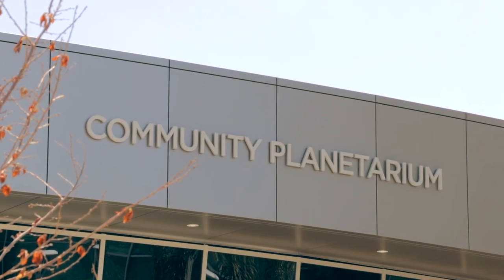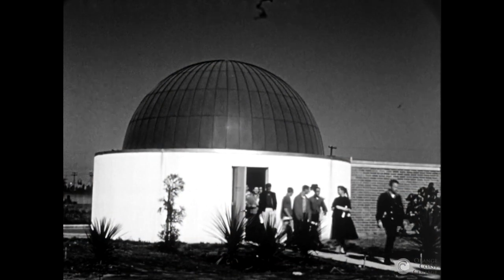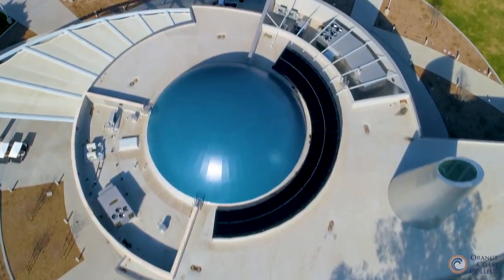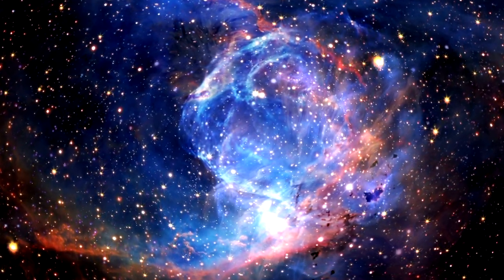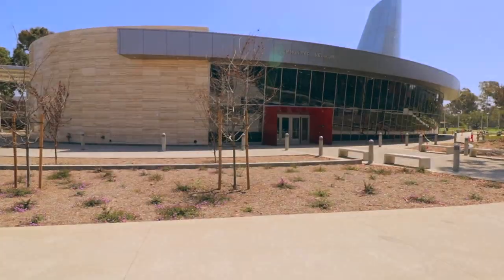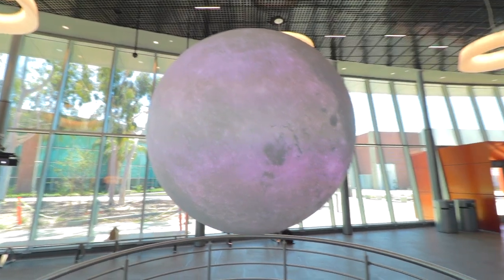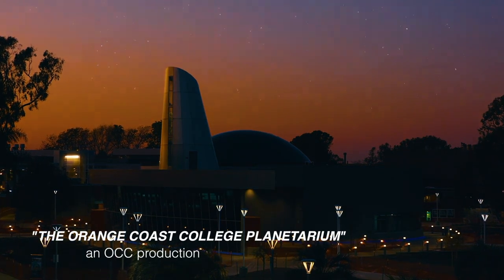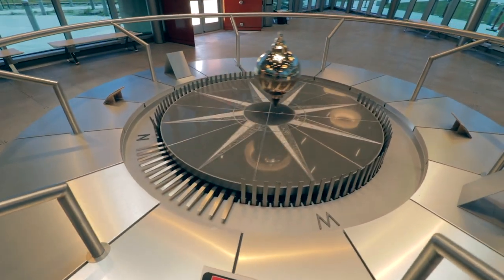OCC Planetarium Brings the Cosmos to Costa Mesa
Costa Mesa's Orange Coast College has been home to a planetarium since 1959.  The OCC Planetarium's informal science education programs have been an important resource for students who attend the college and high school science students who participate through field trips.  In 2019, OCC dedicated a brand new, state of the art planetarium that is open to the public and features exhibits and programs for all ages.  New programs are added regularly, and we encourage everyone to visit as the OCC Planetarium continues its galactic goal of bringing the wonders of the cosmos to our community.